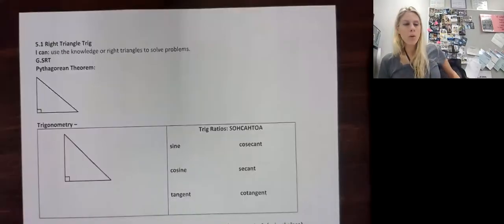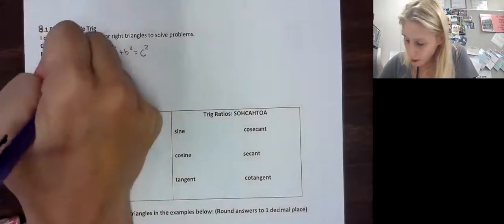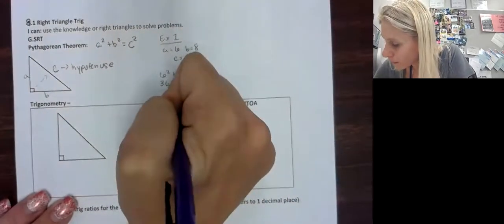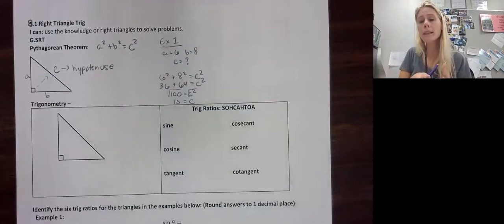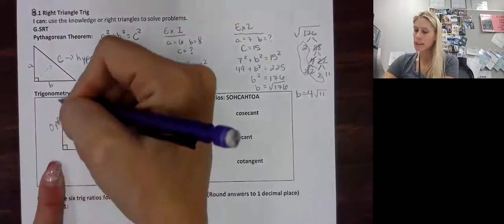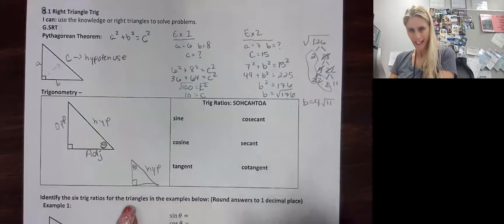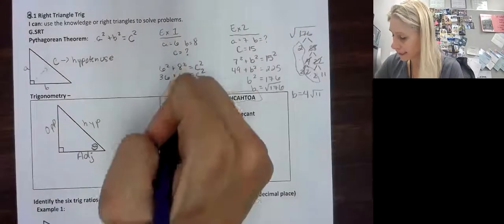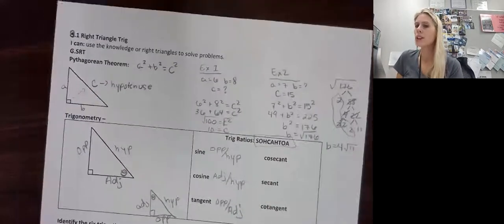8 1 Day 1 Notes Pythagorean Theorem